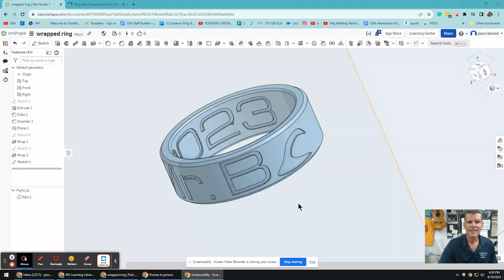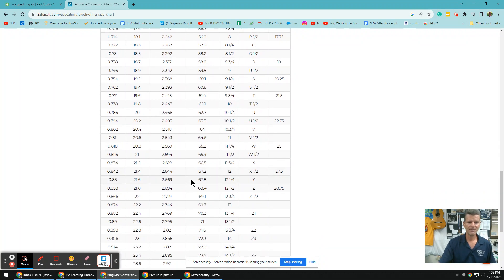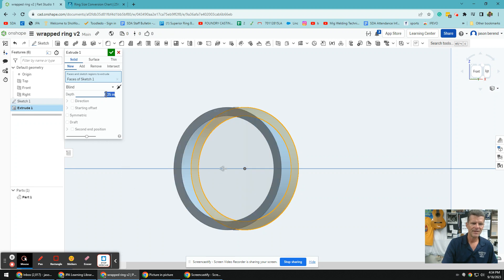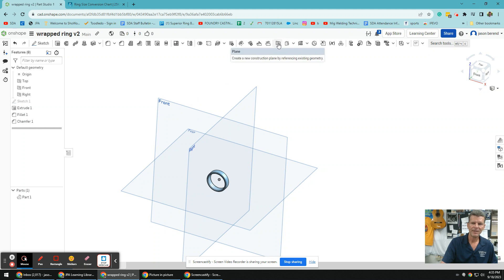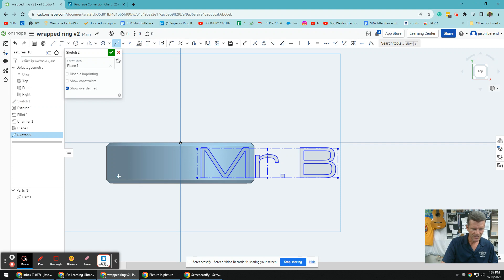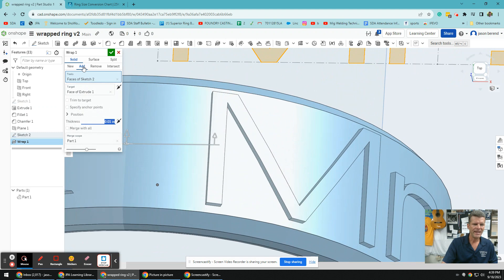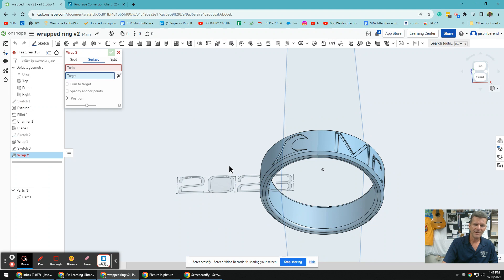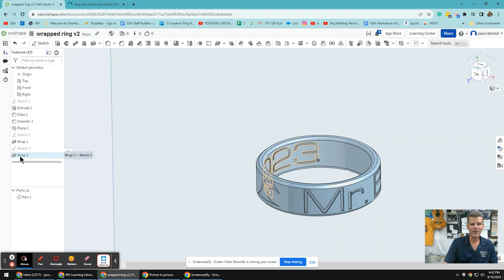Onshape Ring with text and a design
After this students will 3D print their design out of plastic and make sure it fits and the design works.  Next, we will print out of wax on the resin 3D printer and turn it into silver with the "lost wax process."